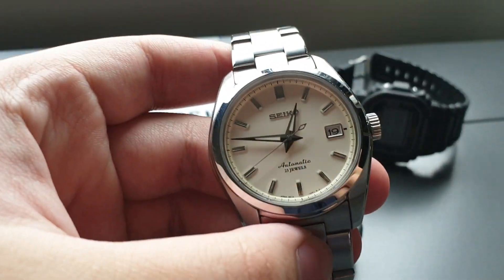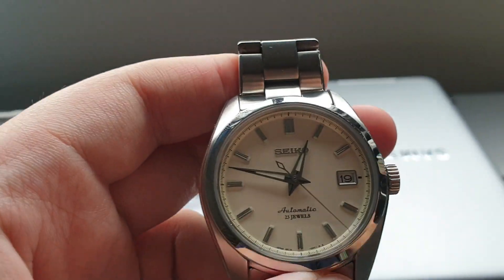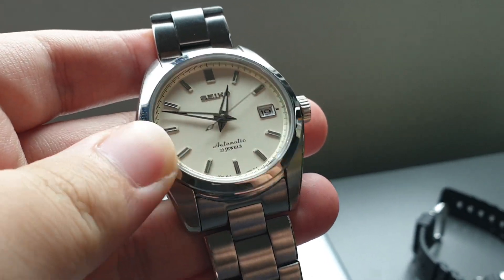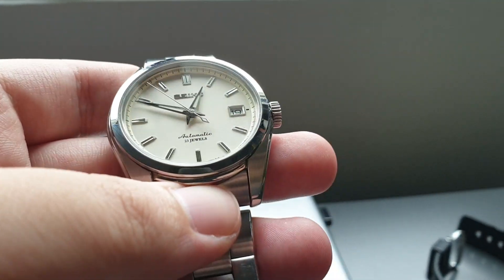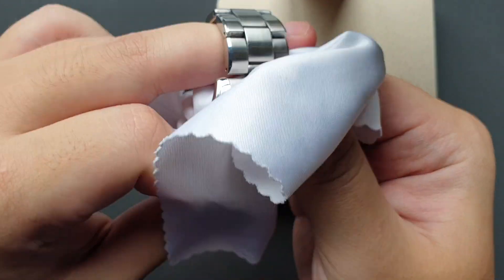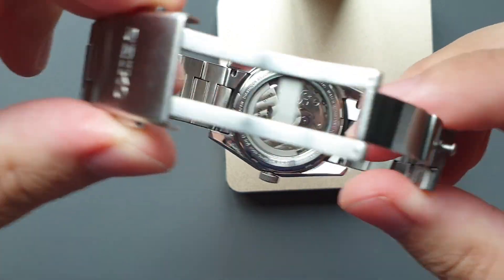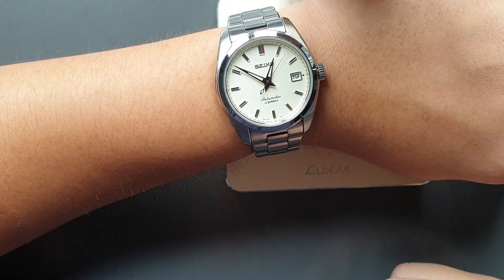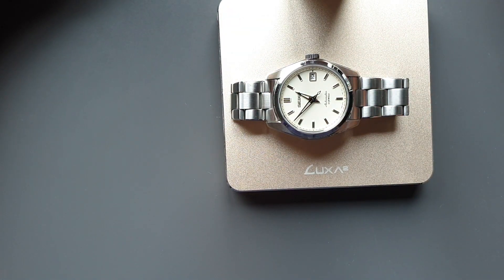6 Month Recap Of My Seiko SARB035 Usage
I talk about the experiences I've had with this watch for the past half year.
I plan to discuss my grails and my potential future watch purchases!